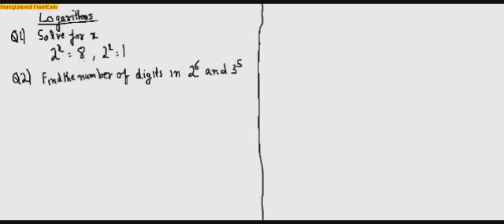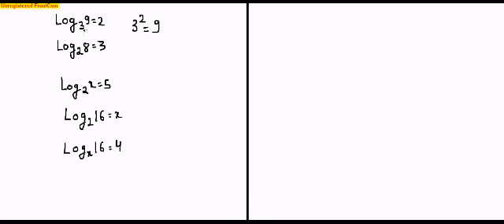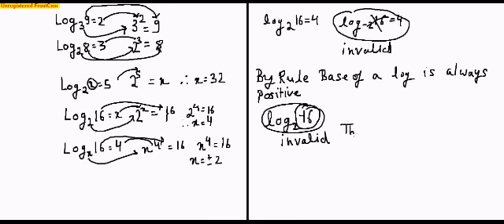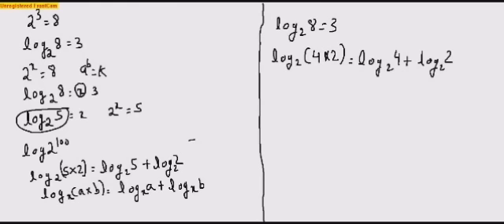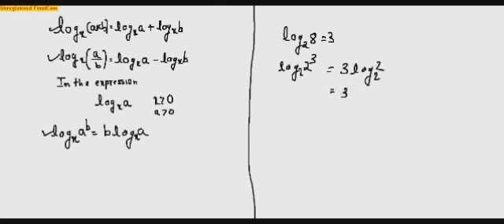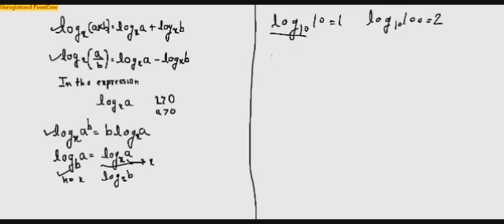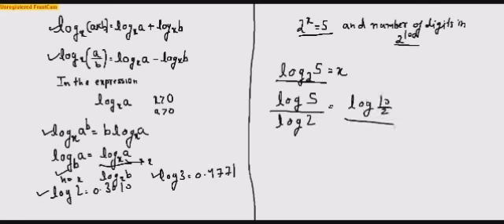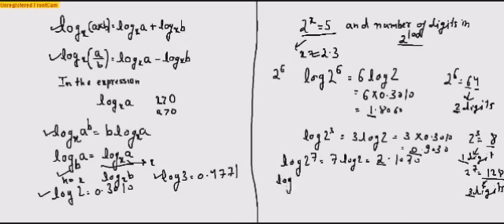Concept of Logarithms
This video discusses the concept of Logarithms in a simple way, targetted for high school students who are having first exposure to the Logarithms or any other person wanting to understand the concept of Logs